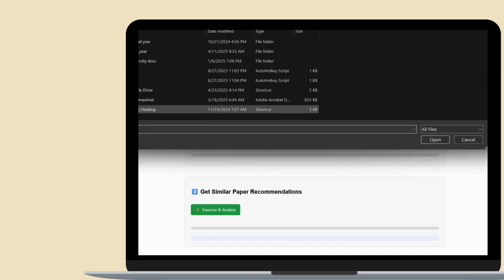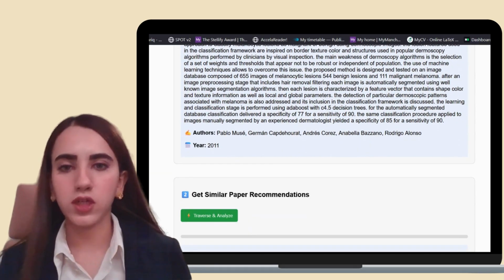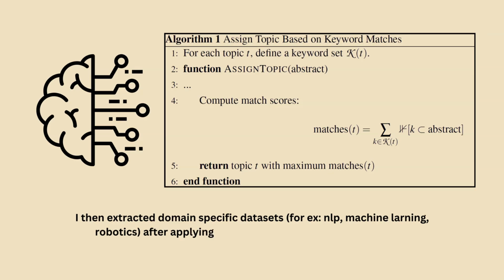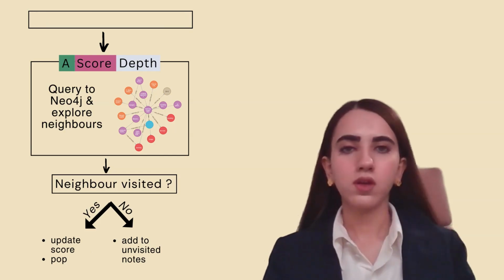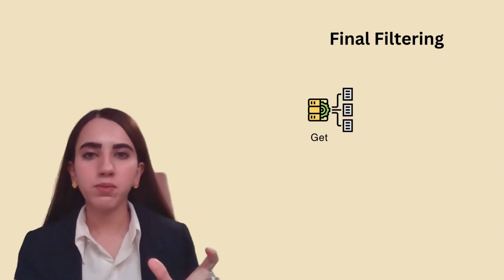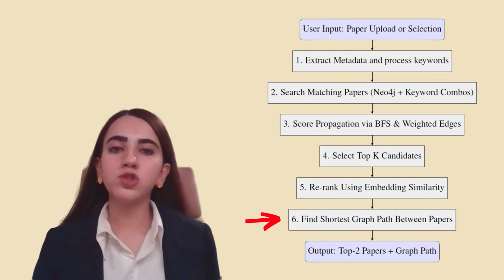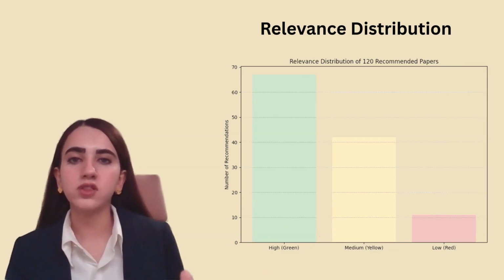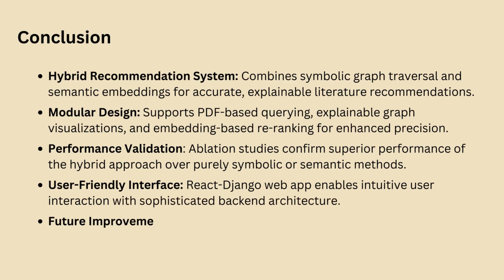Recommendation using Knowledge Graph and LLM Embeddings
Third Year Project Screencast

This research addresses the limitations of traditional academic paper recommendation systems by developing a semantic document retrieval framework that integrates Knowledge Graphs with Large Language Model (LLM)-based embeddings. The aim is to go beyond keyword-based or citation-based methods and deliver deeper, context-aware recommendations that mirror how researchers think and explore ideas.

The system enables query-by-document search: a user can submit a research paper, from which key metadata (title, abstract, authors, venue, citations, etc.) is extracted. A graph-based traversal algorithm then identifies semantically and topologically relevant papers within a Neo4j-powered knowledge graph. To refine the results, LLM embeddings of abstracts and titles are compared using cosine similarity, allowing for nuanced semantic reranking using a vector index.

This hybrid approach bridges symbolic reasoning (graph relations) and semantic similarity to generate more accurate, interpretable, and user-centric paper recommendations. The system also features a web-based interface for interactive exploration of graph-based relationships and results.

Evaluation includes both quantitative metrics (Mean Reciprocal Rank) and a user study with A/B testing, validating the model’s real-world effectiveness and usability. Though built for scholarly literature, the architecture is generalisable to domains like medicine and legal research, where document relationships and semantic relevance are critical.